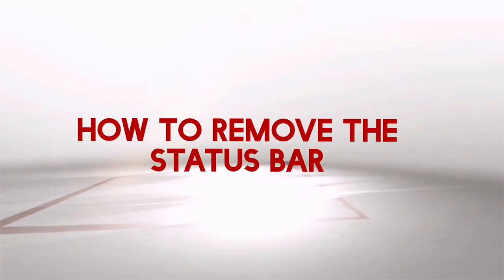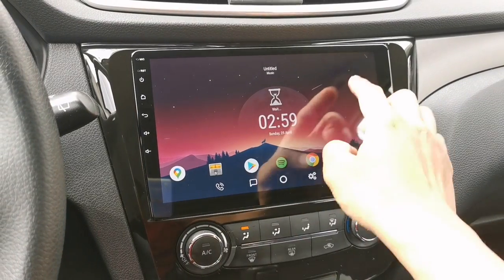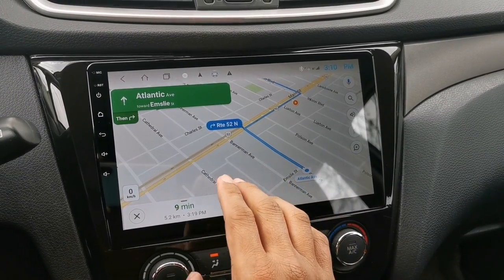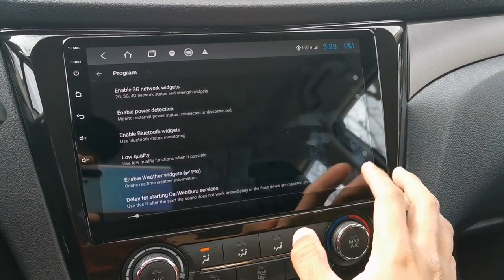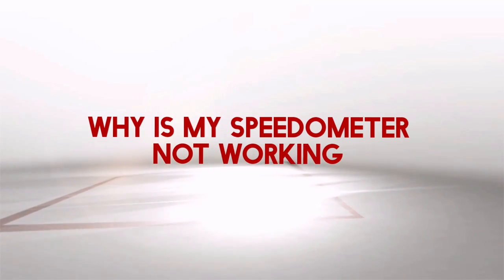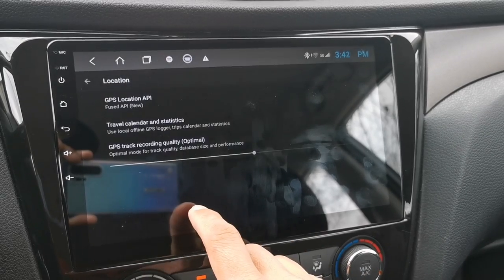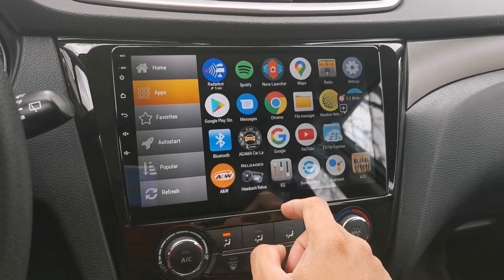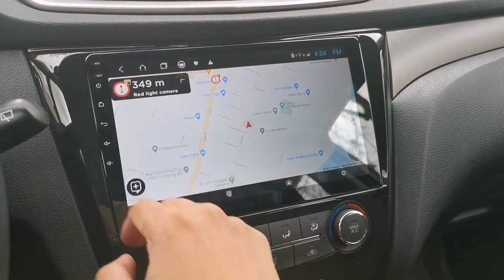Carwebguru Frequently Asked Questions | How Features Work?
Here are some of the frequently asked questions on Carwebguru Launcher.

1. How to remove status bar on top of the screen? 00:21

2. Why the music Album Art not showing and the  Visualizer not working? 01:29

3. Why the Navigation Widget doesn't work and not showing turn by turn navigation? 01:29

4. Why the weather widget is disabled and not working? 02:49

5. How can I select and set a default third party music player? 03:40

6. Why the GPS digital speedometer not working? 04:14

7: How Autostart App works? 05:32